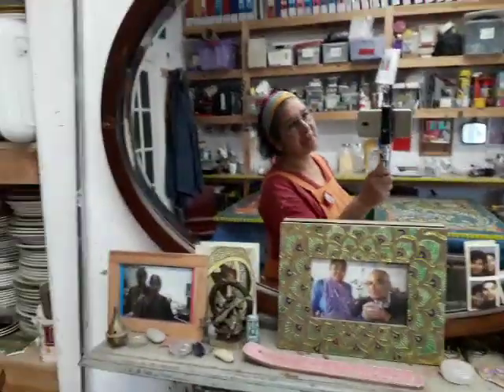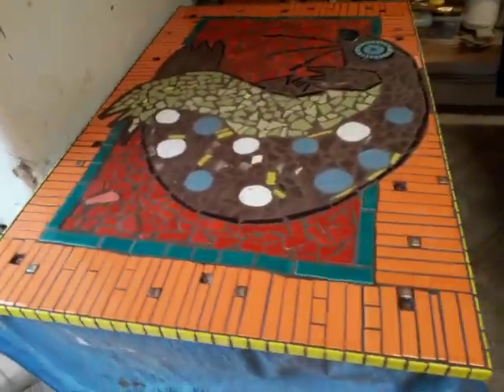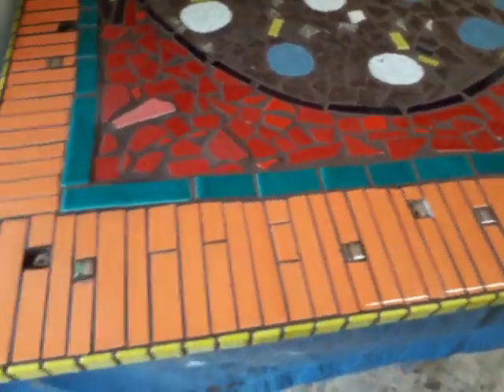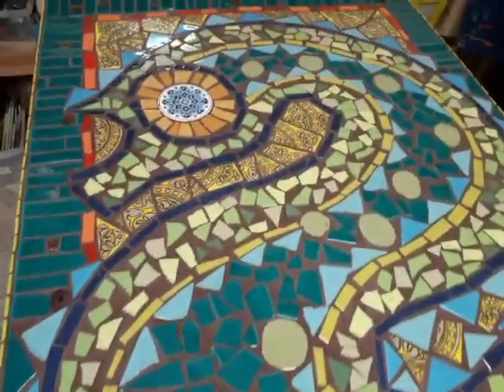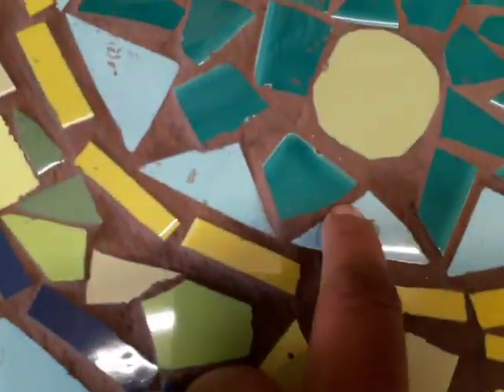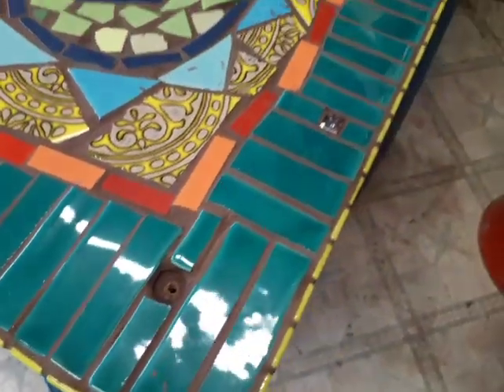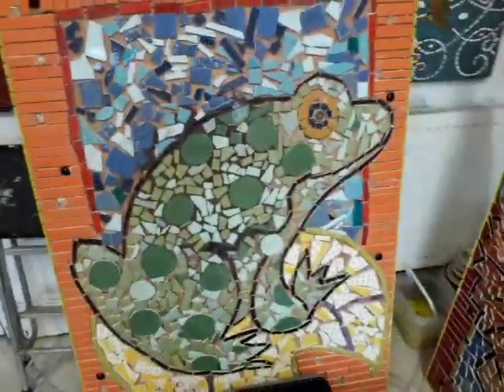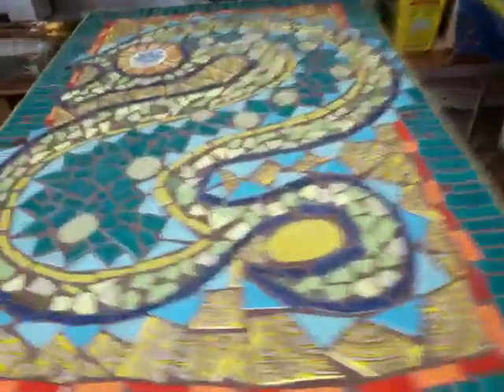West Smethwick Park Project Fri 28 July 2023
First three panels grouted yesterday.
Six more to do!

I'm just needing to clean these up before I get on with the next three! 🤪

I'm taking my time today... no need to rush!

What grout? Mapei Ultracolour Plus 144 Chocolate 🥰